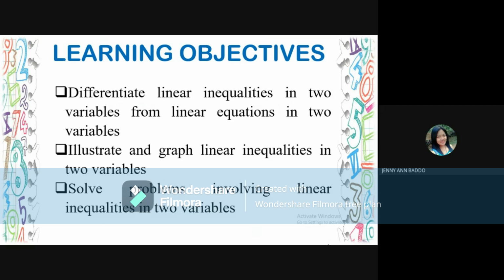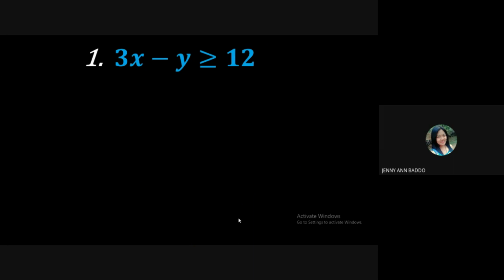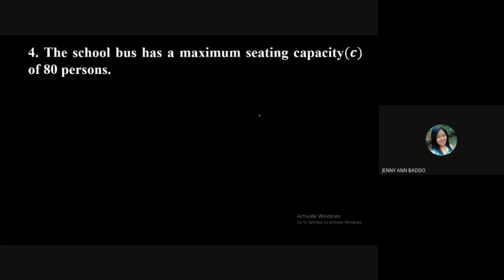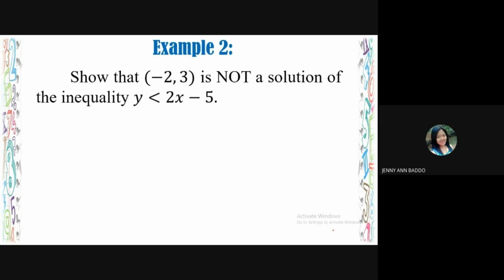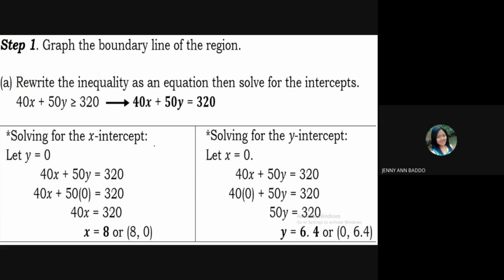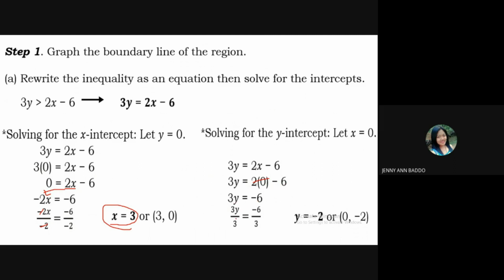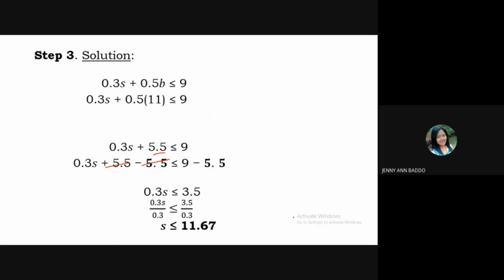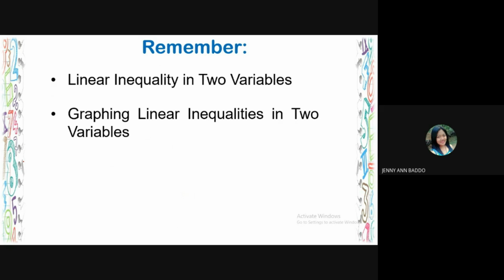Linear Inequalities in Two Variables (MATH 8 QII-module 1)